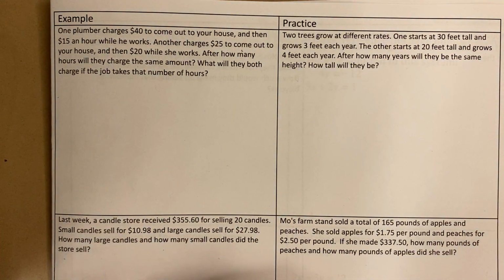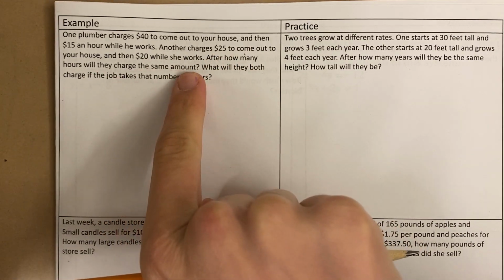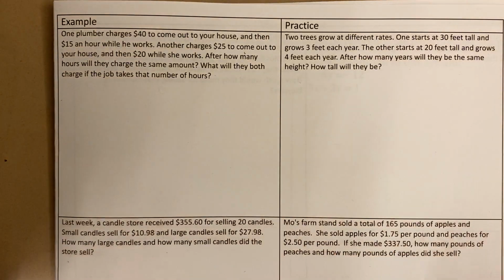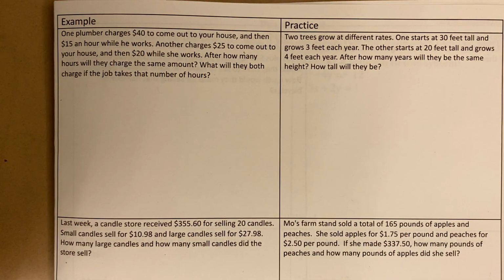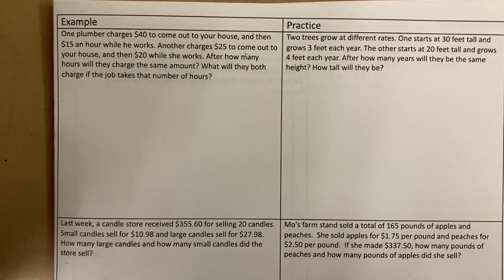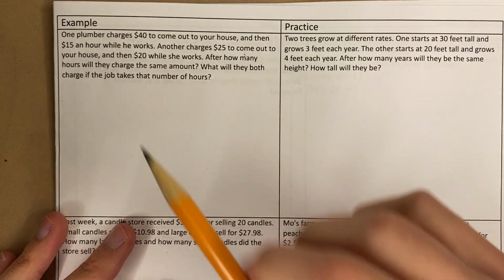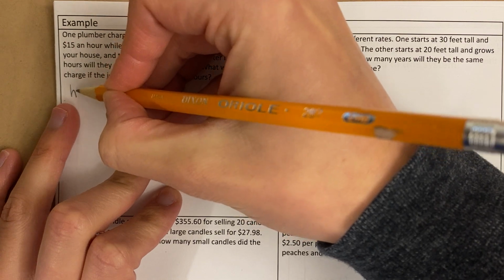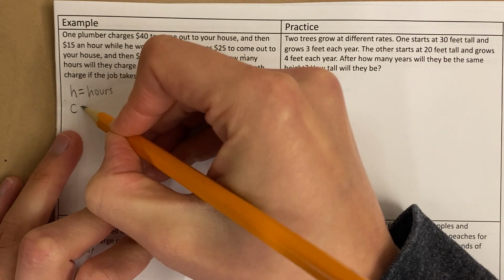Word Problems Example #2